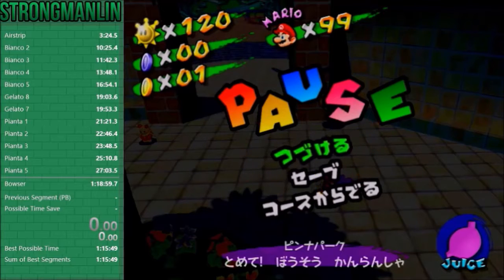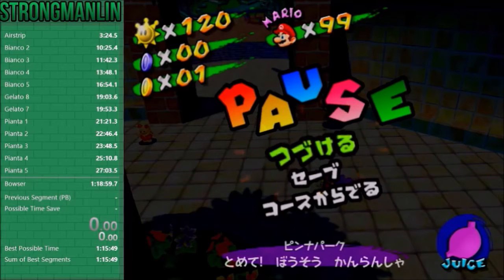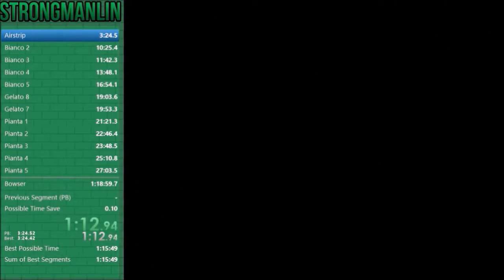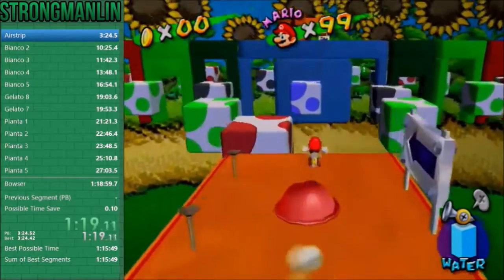New EYG Tutorial for Both Pinna 5 and 3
一番速い